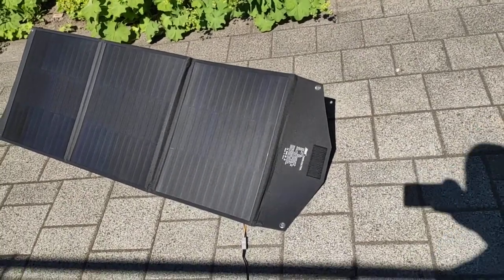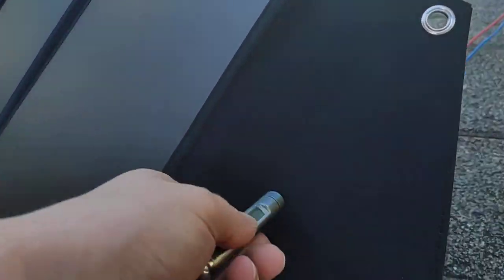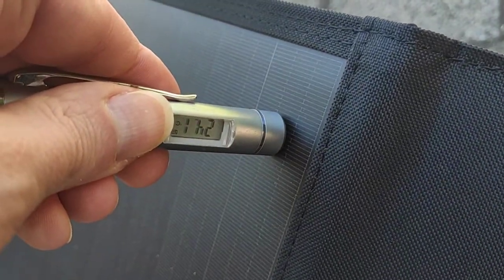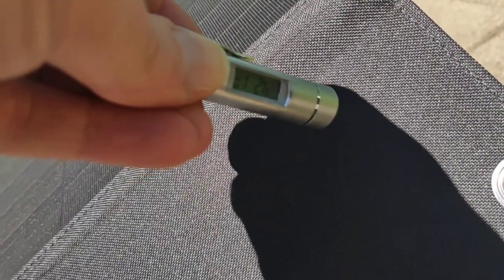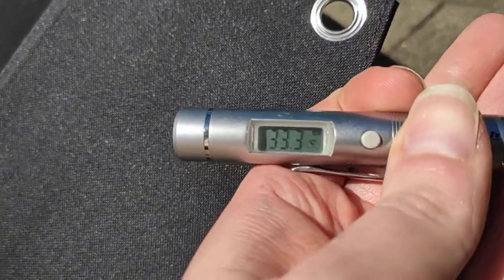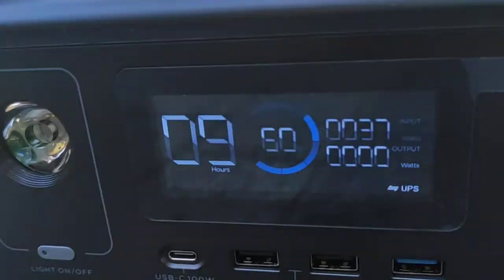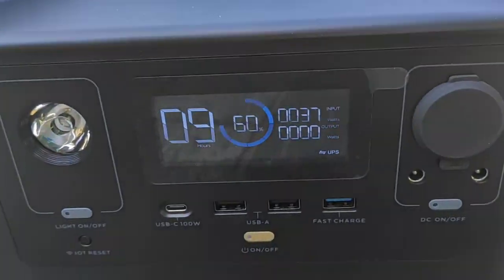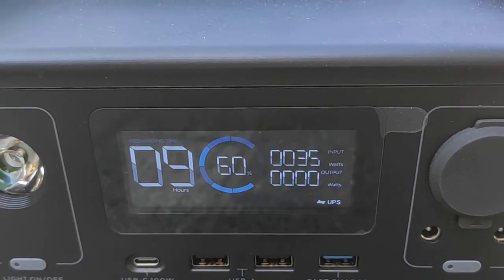Testing the iMars SP-B150 (similar as Kroak SP-05) - it is dropping power in full sun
Read the video description:
When it gets hot in the sun, the power drops from about 89W when it is cold to about 33W in full sun.
Here is my measurement:
20°C = 89W
24°C = 85W
28°C = 81W
33°C = 78W
37°C = 73W
42°C = 68W
46°C = 64W
49°C = 61W
53°C = 50W
57°C = 37W
63°C = 33W